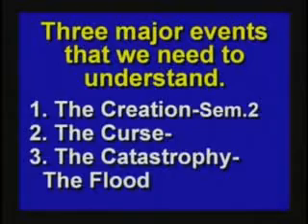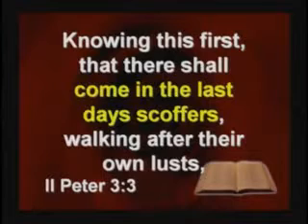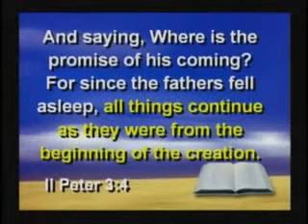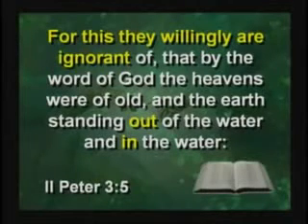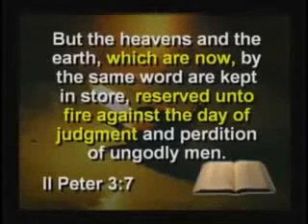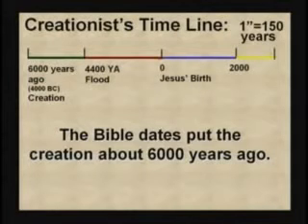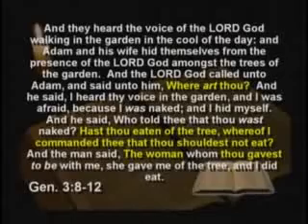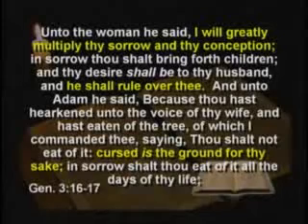The Hovind Theory - part 1 of 13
Mr. Hovind explaining why the earth looks like it does. Why evolution is not the only possibiltity. And more importantly, that the earth tells a story of judgement.
Genesis 6 tells us why. "And GOD saw that the wickedness of man was great in the earth, and that every imagination of the thoughts of his heart was only evil continually." v. 5. And when you look around you today, things are really turning for the worse again. Like the Bible said it would. God gave His law not to boss us around, but to make and keep this world a wonderfull place to live. To look after and care for eachother. To treat our world with a sense of responsability. But we ignore Him and live for ourselfs. That's why the Lord will come and judge us all again. We all have sinned. And we all can be saved. God doesn't want one of us to perish.
John 3:16

Trust in Christ. He opened the way for you. You just have to walk after Him.

P.S. ALL who behave like a child will be treated like one. To insult is to be BLOCKED.